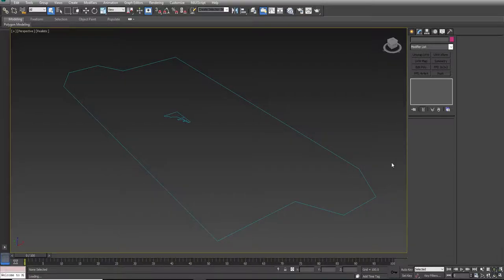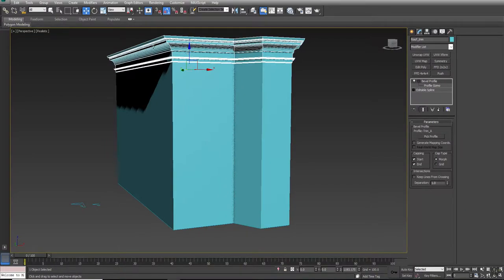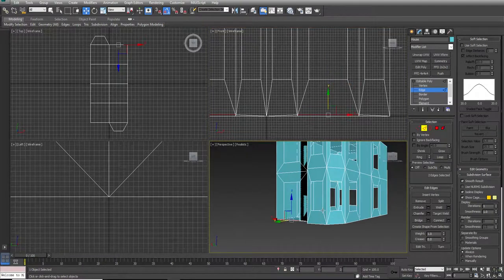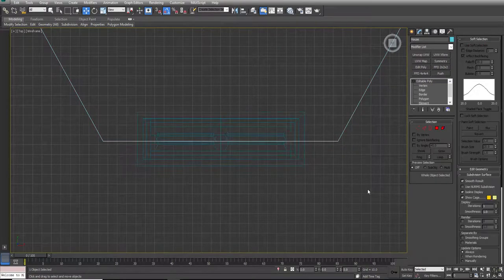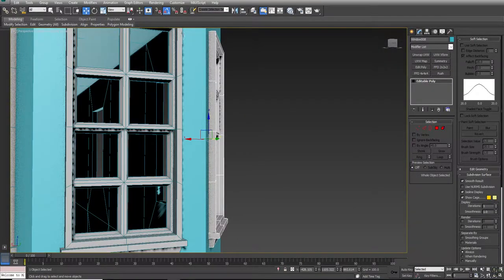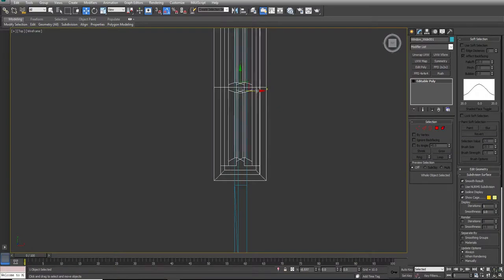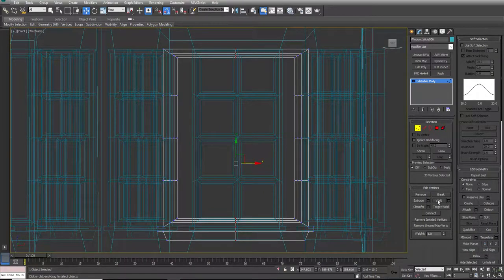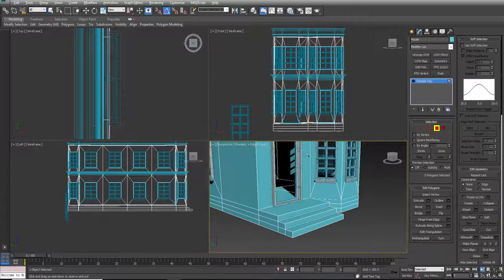Tutorial – House Part 1 - Model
Tutorial is for creating a house using a combination of splines and Edit Poly in 3DSMax.
Max 18 and above require bevel profile be set to classic mode.

Splines
Extrude Modifier
Editable Poly/Vertex/Edit Vertices/Connect
Editable Poly/Polygon/Edit Polygons/Inset/ by polygon
Shell
Merge
Clone/Copy
Clone/Instance
Shapes/Bevel profile